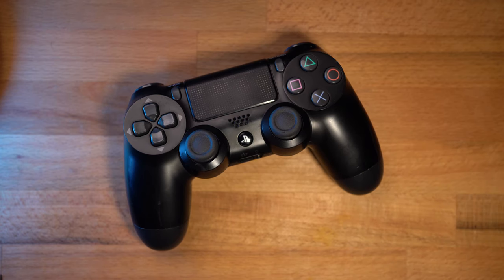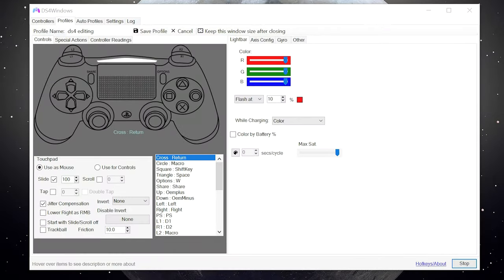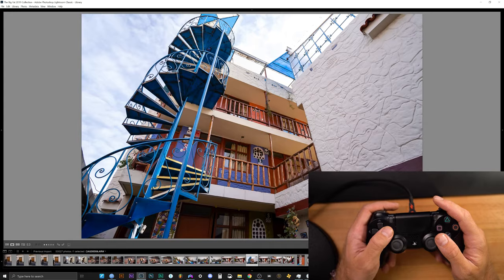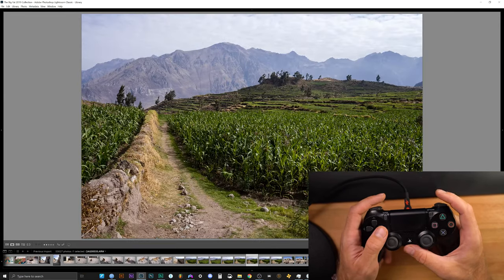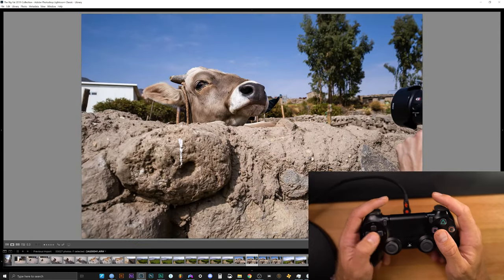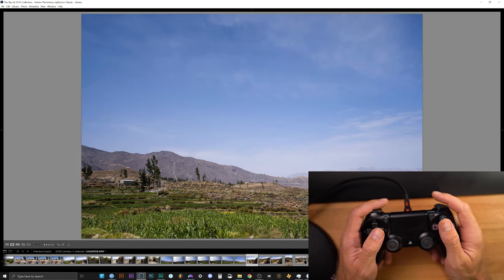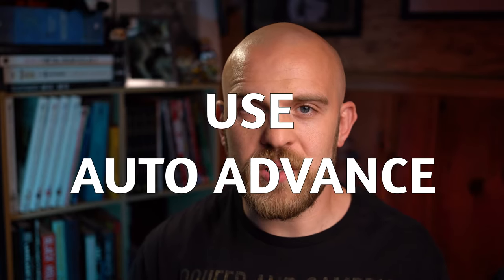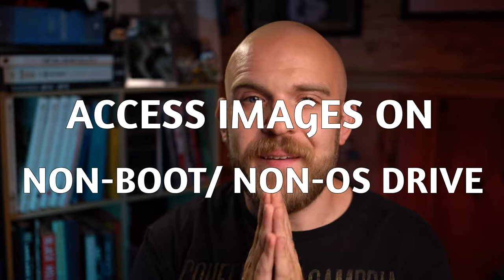My secret to Culling in Lightroom Quickly : Workplace Ergonomics Part 2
Part 2 of the Workplace Ergonomics Series focuses only on culling in adobe lightroom or Capture One with a gaming controller, namely the dualshock 4 or ds4 to save time and wrist health.